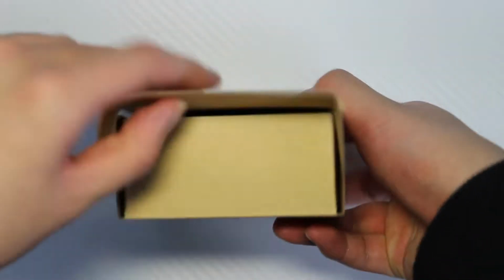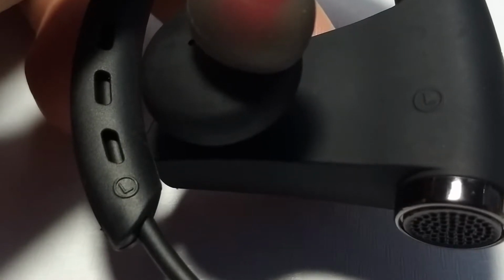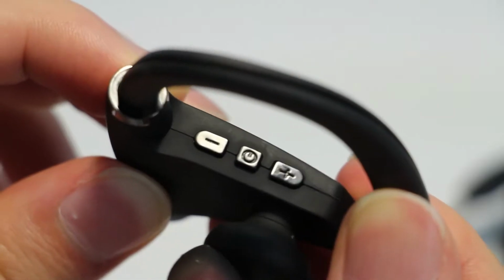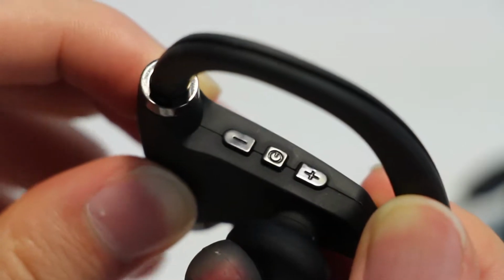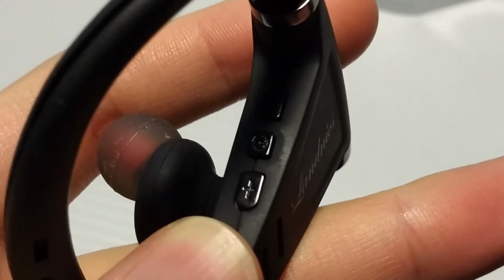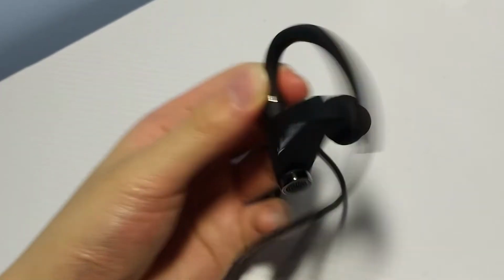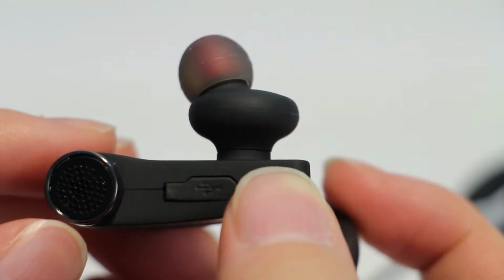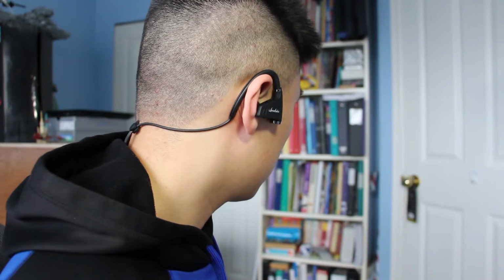$20 Landnics BT Earphones - 12 HOURS of Playback! [ROVIEW]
Artist: DJ Nike.M